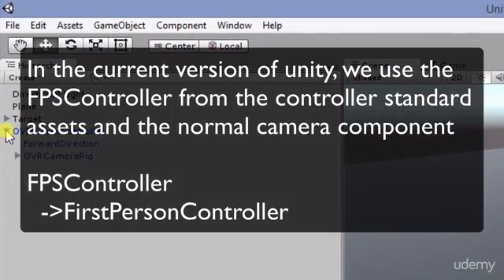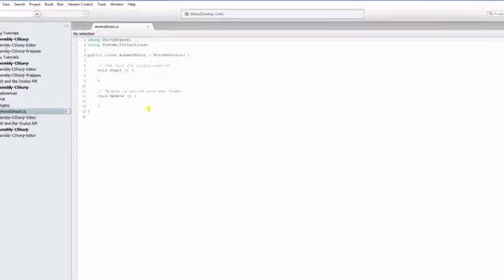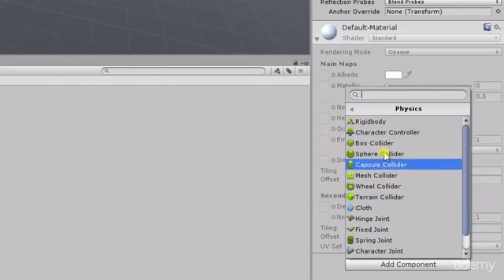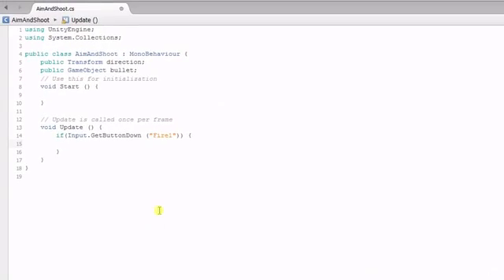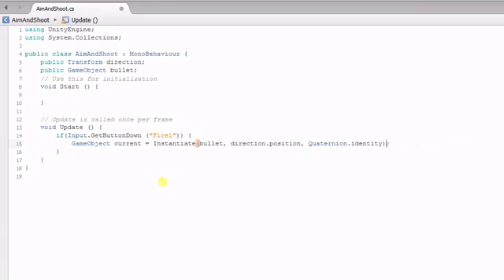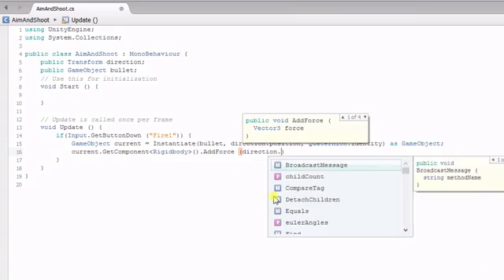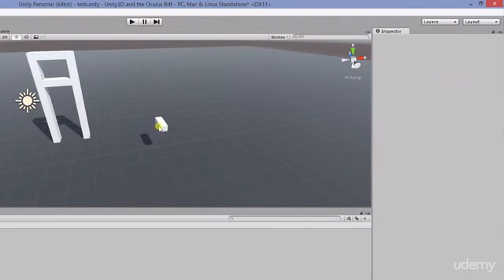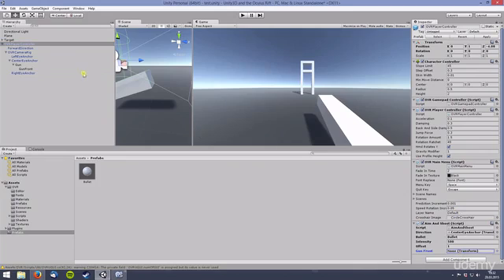Unity3D and the Oculus Rift : Aiming and shooting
Unity3D and the Oculus Rift
A guide to creating games with the Oculus Rift. Get to know different techniques, which are crucuial for VR development.